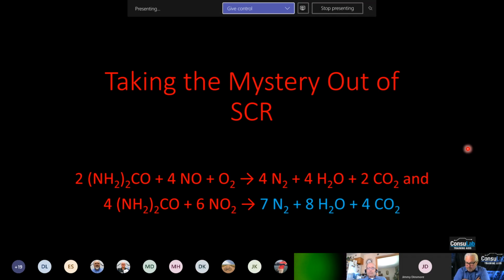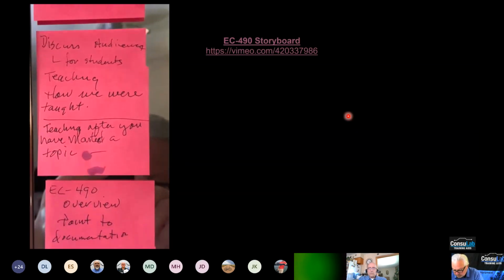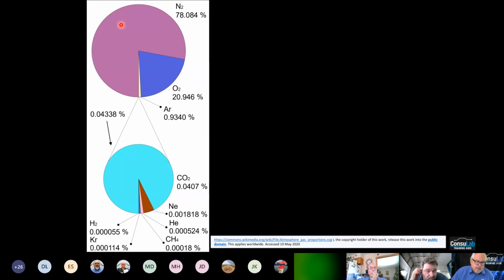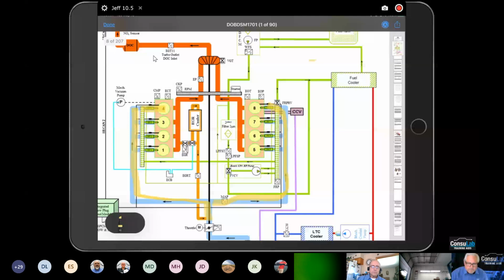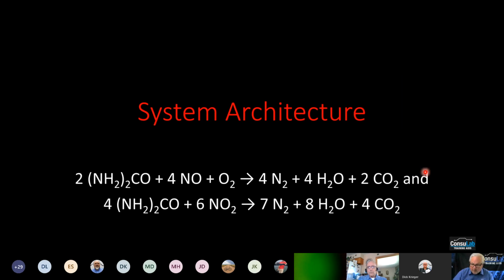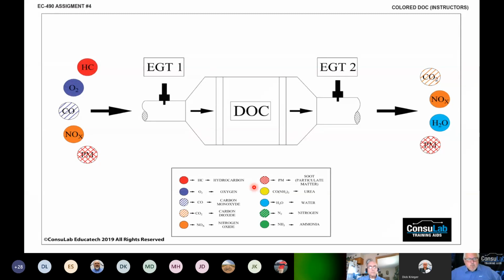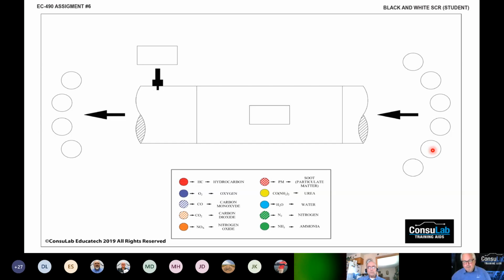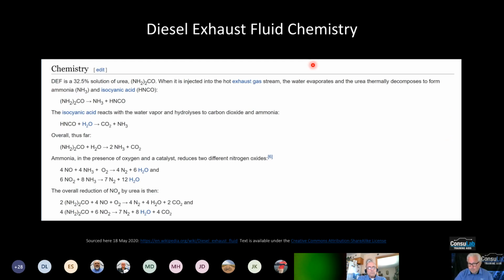Learning & i[Teaching]i - Taking the mystery out of SCR - Part 1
Taking the mystery out of SCR - Part 1